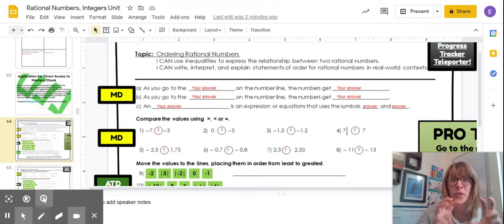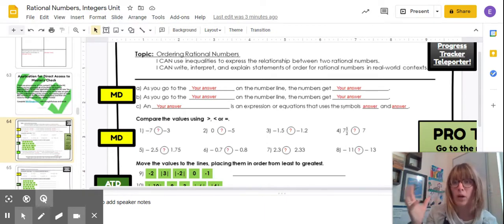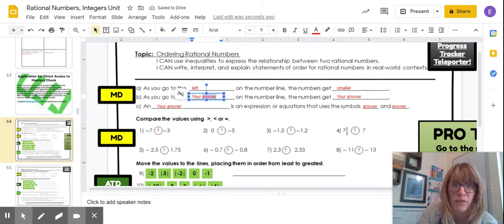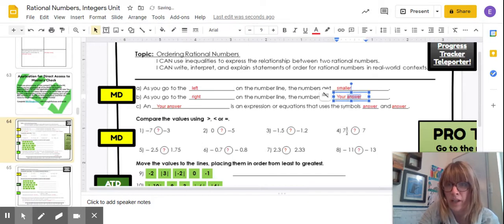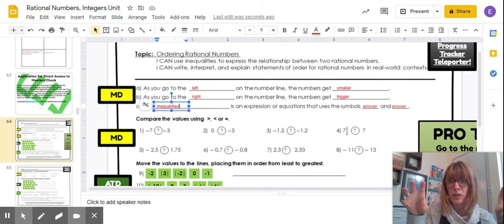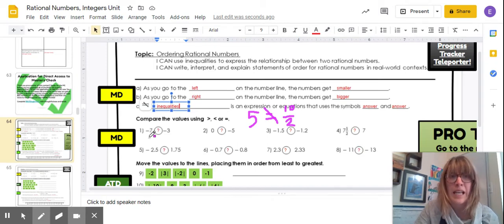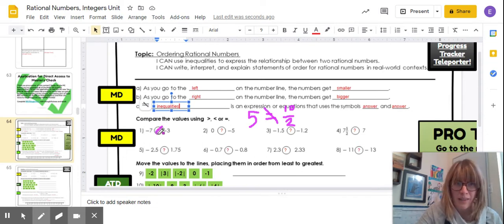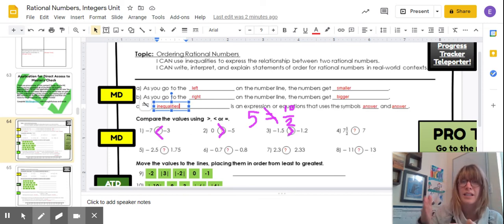Ordering Rational Numbers